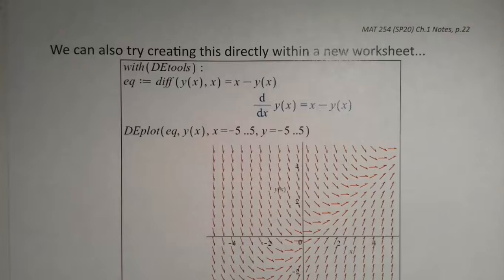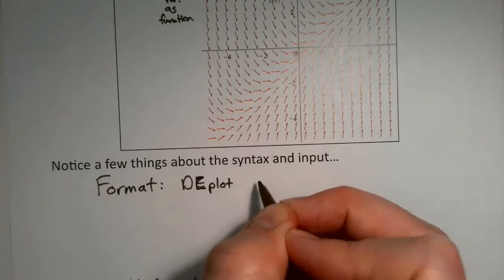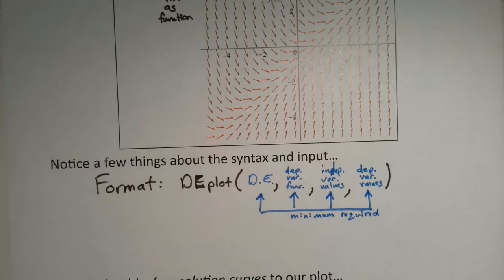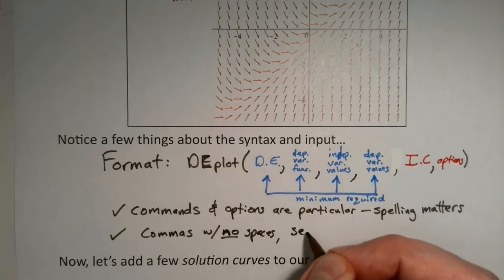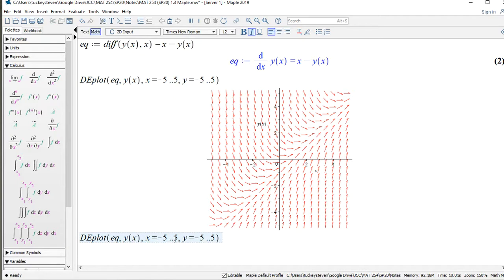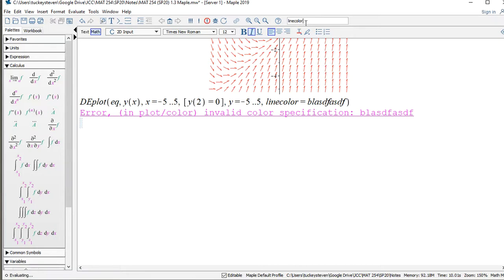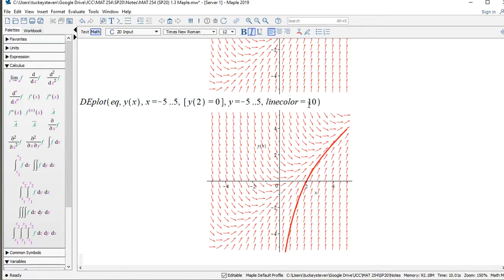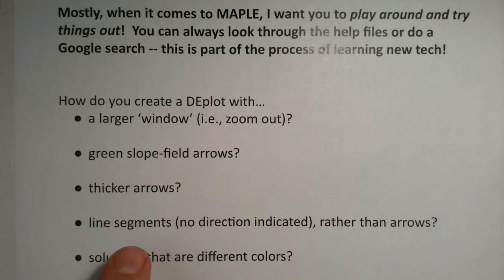MAT 254 1.3 Notes p2 (SP20)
Qualitative Approach: Slope Fields